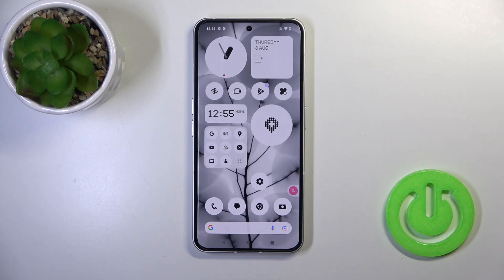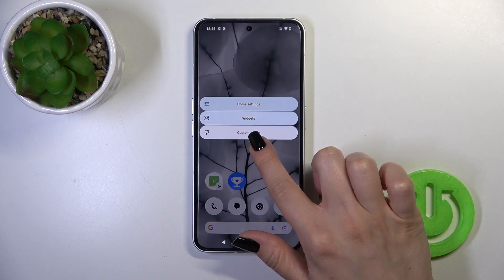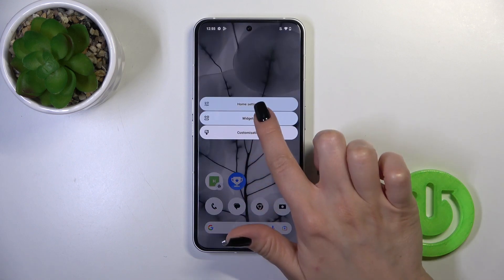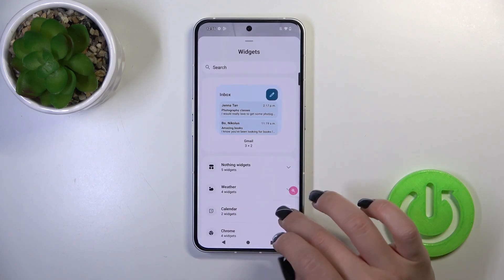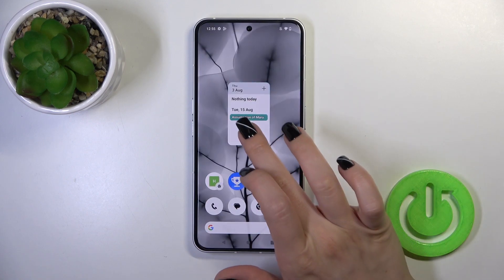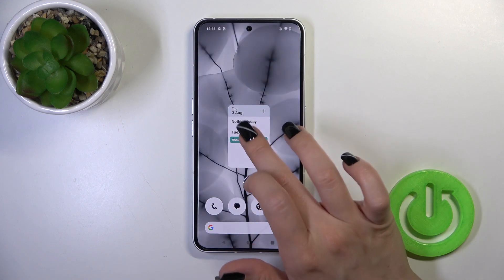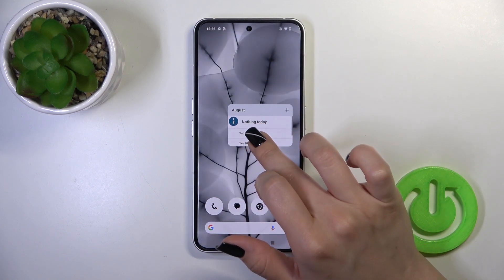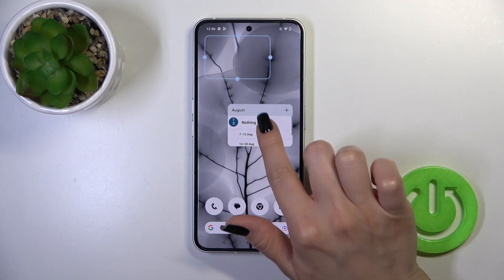How to Add & Remove Home Screen Widgets on Nothing Phone 2? Manage All Display Gadgets!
Welcome on our tutorial channel! Learn how to customize your Nothing Phone 2's home screen by adding and removing widgets. Make your device more functional and personalized.

How to Add and Remove Home Screen Widgets on Nothing Phone 2?
How to Customize Widgets on Nothing Phone 2 Smartphone?
How to Manage Home Screen Widgets on Nothing Phone 2 Phone?